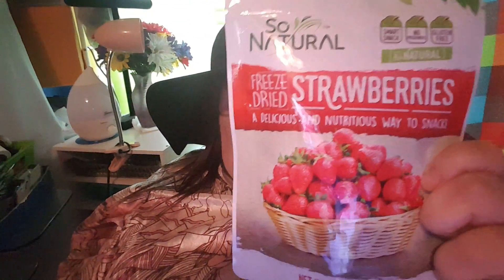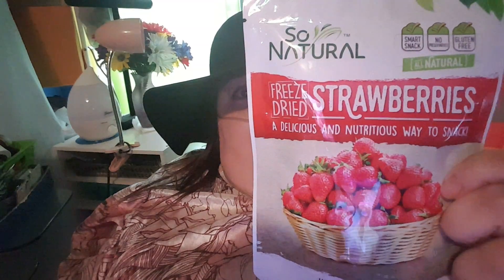So Natural Freeze-dried Strawberries Review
Hey everyone, how are you? For today's video, I have a "So Natural Freeze-dried Strawberries Review" for you.